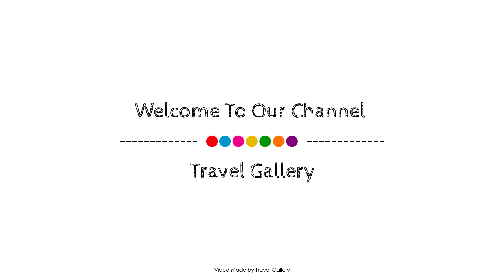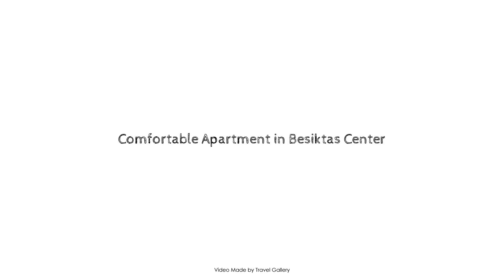Comfortable Apartment in Besiktas Center, İstanbul, Turkey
Searching For
1. Comfortable Apartment in Besiktas Center - İstanbul
2. Comfortable Apartment in Besiktas Center - İstanbul Virtual Tour
3. Comfortable Apartment in Besiktas Center - İstanbul Rooms
4. Comfortable Apartment in Besiktas Center - İstanbul Amenities
5. Comfortable Apartment in Besiktas Center - İstanbul Videos
6. Comfortable Apartment in Besiktas Center - İstanbul Offers
7. Comfortable Apartment in Besiktas Center - İstanbul Deals
Audio Credit:
Track Title: Blank Slate
Artist: VYEN